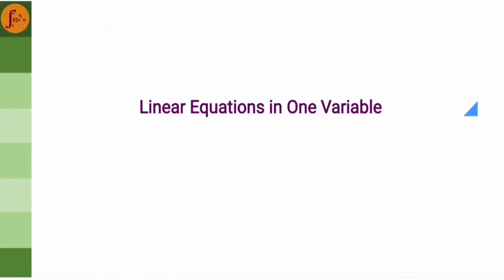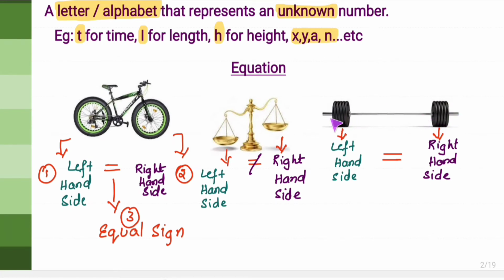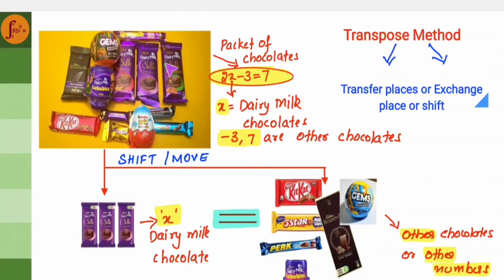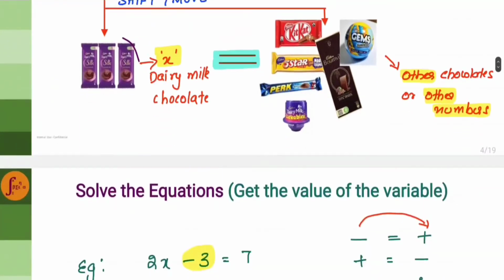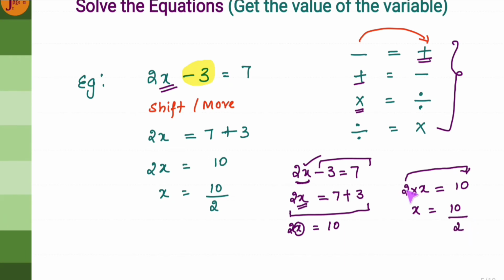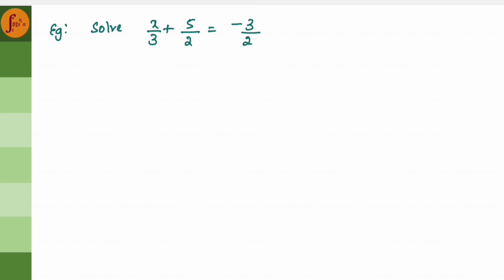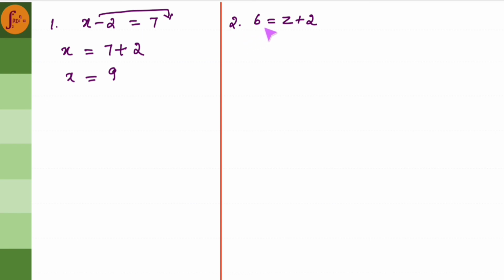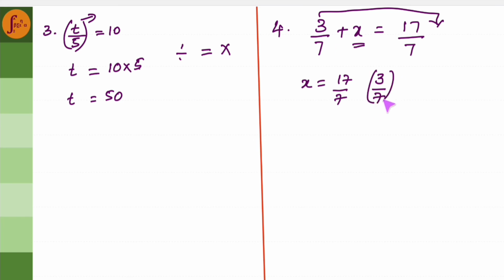Class 8 | Linear Equations in One Variable, Part 1, CBSE, NCERT